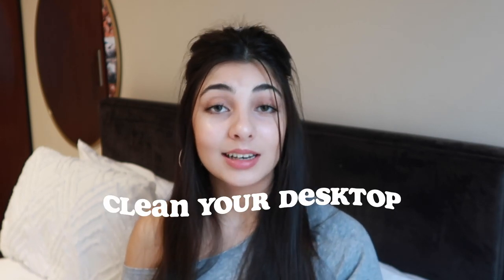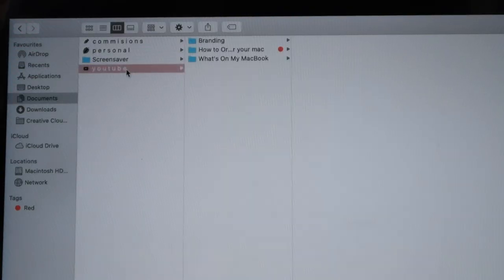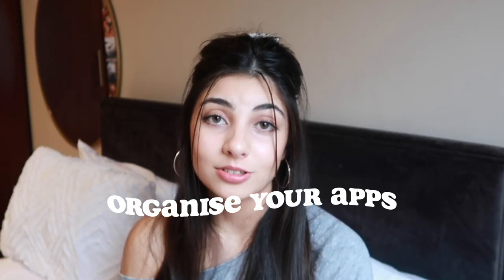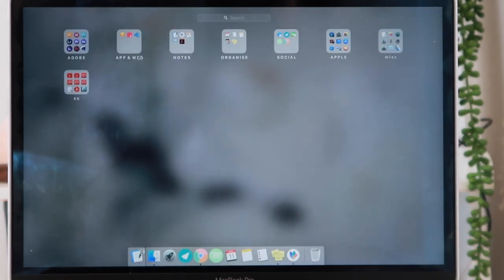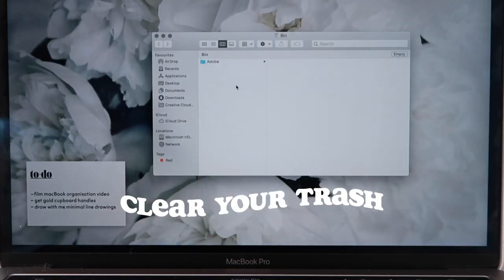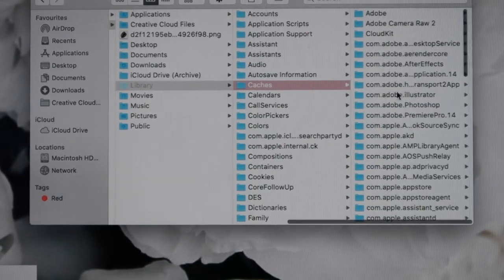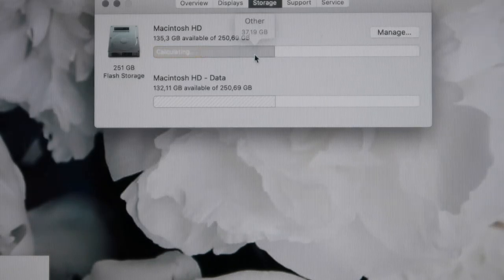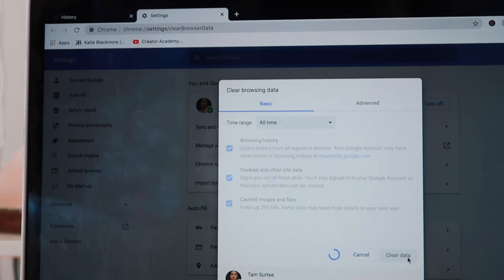ORGANISE DECLUTTER & REFRESH YOUR MACBOOK | Tamarah Gabriella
Hey lovelies,

In today's video I will be showing you how you can organise, declutter & refresh your macbook! I will touch on everything I do from simple things like clearing trash to more complex things as clearing the other that seems to take up a lot of storage space! These are all the setps I do in order to have a completely organised and decluttered clean and working like its brand new!

Let me know if you want to see more videos like this, makeup tutorials, lifestyle videos etc!

Tam x

✦ f a q :

Age:
19

What software do you use:
Premiere Pro